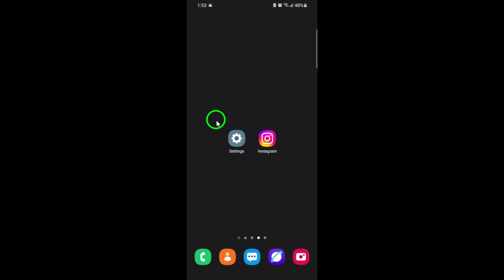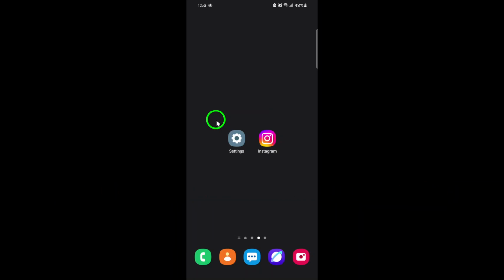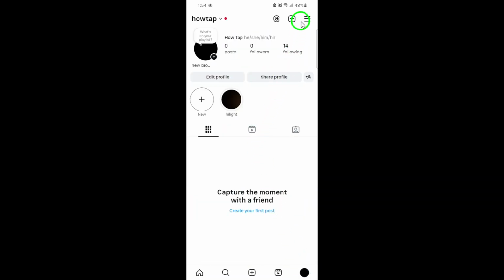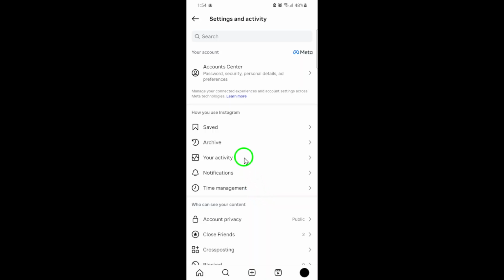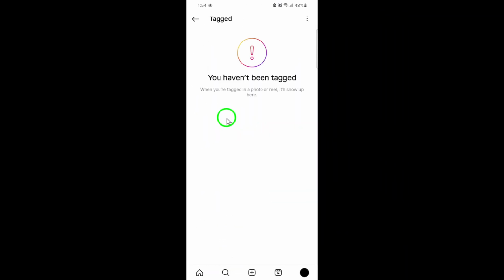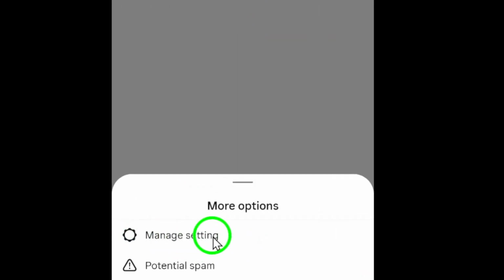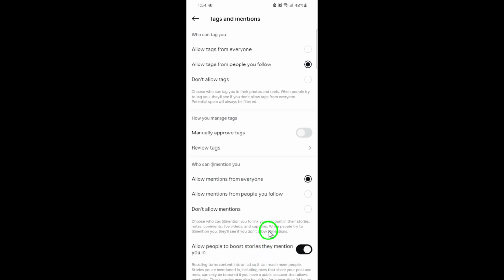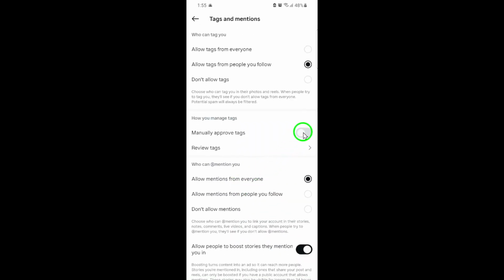How To Automatically Add Tagged Photos To Your Instagram Profile (Updated)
Learn how to automatically add tagged photos to your Instagram profile with this quick and updated guide. Stop manually approving tags and let Instagram do the work for you—perfect for anyone looking to streamline their profile management.

1. Open the Instagram app

2. Go to your profile

3. Tap the ☰ menu (top right)

4. Tap Your activity

5. Tap Tags

6. Tap three dots at the top

7. Tap Manage setting

8. Toggle off Manually approve tags & confirm-

Chapters:
00:00 Intro
00:12 Soultion
01:05 Outro